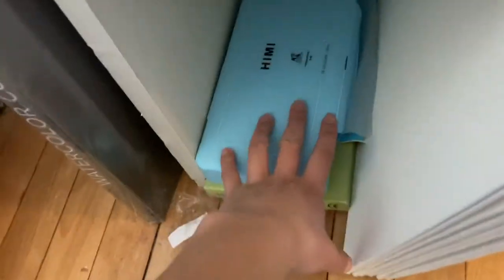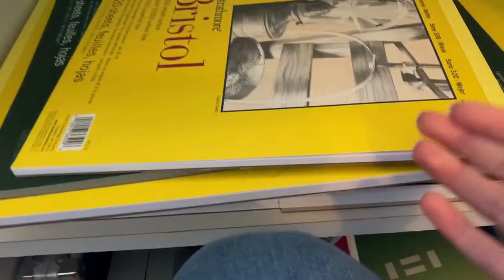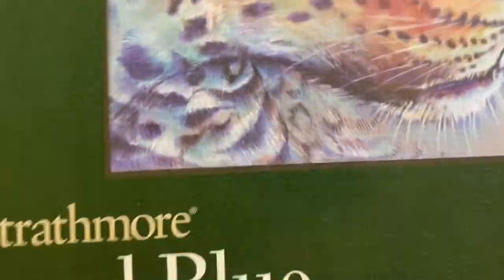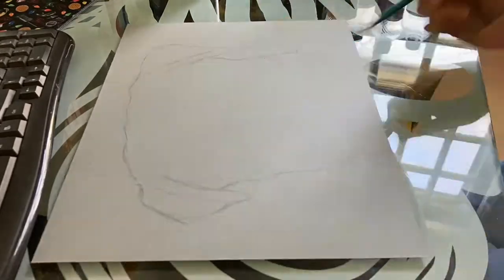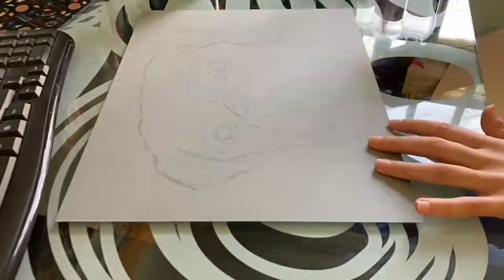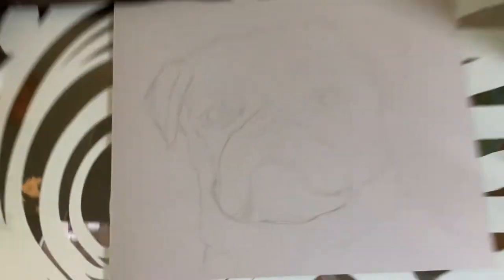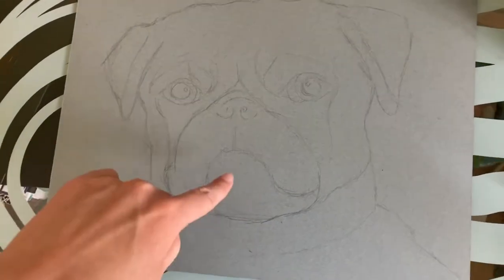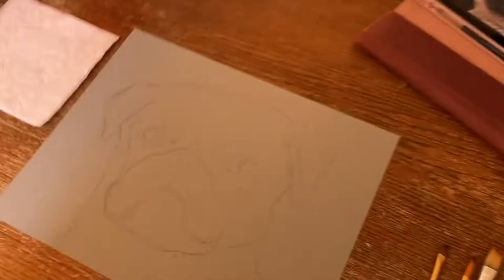Pug Painting With Gouache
This is my 4th time using gouache and I’m really happy with the result this time. Enjoy!
I think it’s my best gouache piece so far! What do you think?